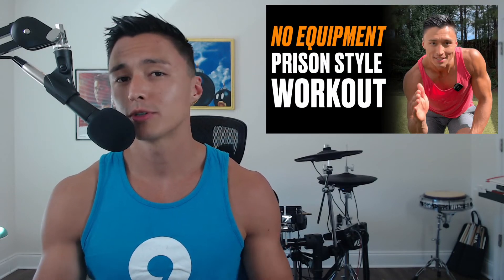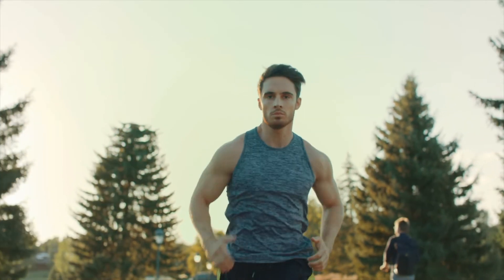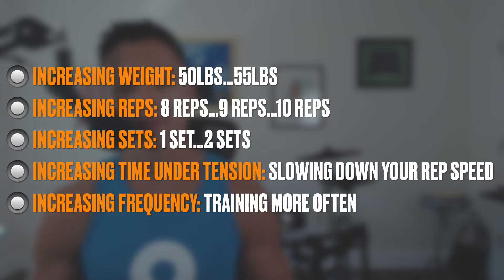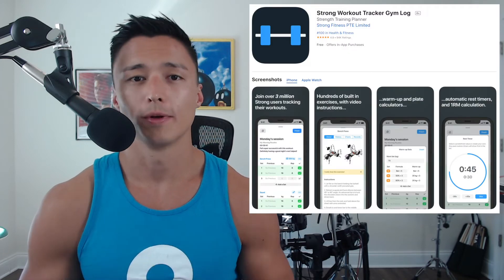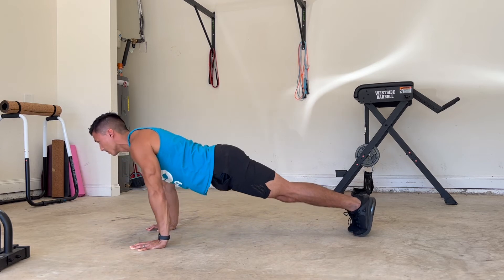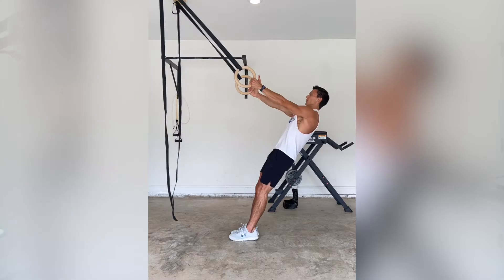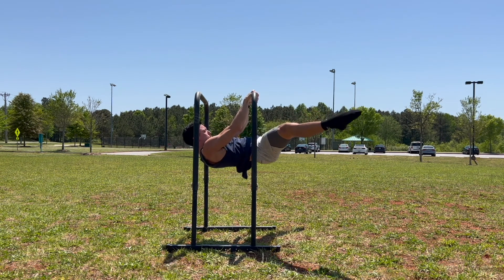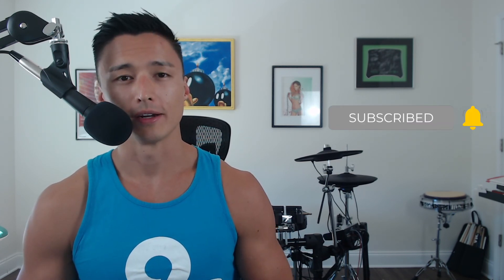Progressive Overload Explained | How to Start Your Fitness Journey (Part 4)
What is progressive overload and how do we apply it to our training?

In Part 4 of this series I’ll define progressive overload, go over a few ways we can apply progressive overload, why it’s important to track our lifts when we train, and how we can apply progressive overload to bodyweight exercises.

👉 Get started with calisthenics and bodyweight training TODAY. Download your FREE COPY of my book Bodyweight Basics

Timecodes
0:00 - Intro
0:51 - Why is progressive overload important?
1:18 - What is progressive overload?
1:52 - How do apply progressive overload?
2:30 - Track your progress!
2:53 - Training checklist
3:01 - Bodyweight exercises and progressive overload
3:33 - Progressive overload and pushups
4:25 - Progressive overload and bodyweight rows
4:42 - Progressive overload and l-sits
5:02 - Progressive overload and front levers
5:14 - Why measuring progress is easy
6:06 - Outro